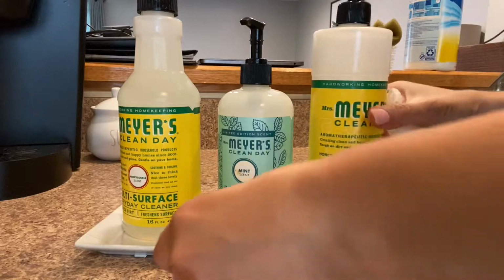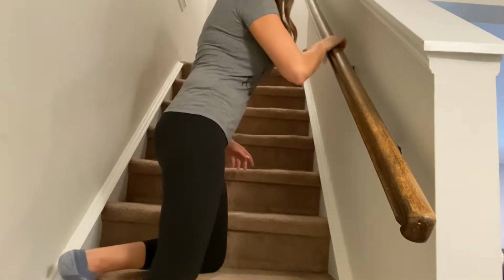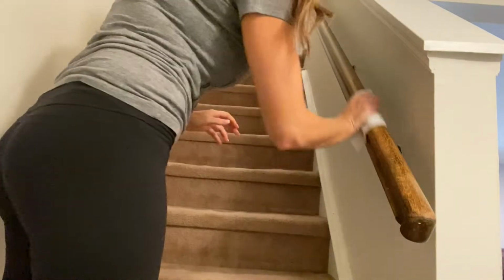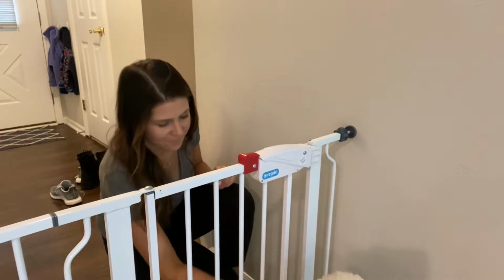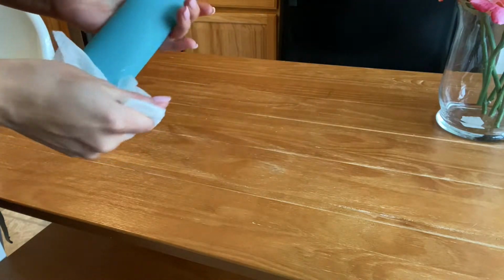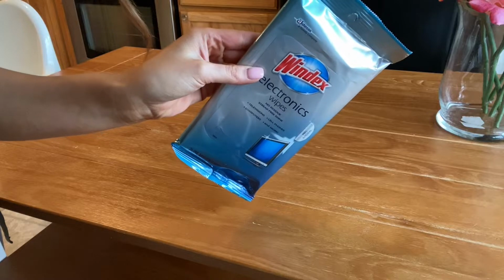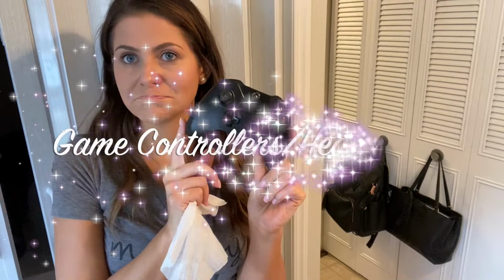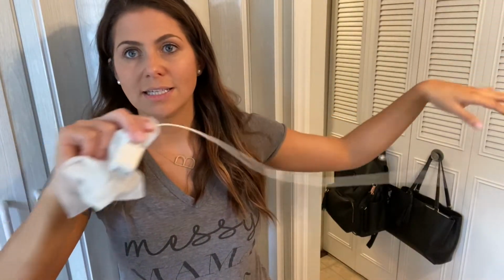23 THINGS YOU (PROBABLY) FORGOT TO DISINFECT / How to disinfect your home/ Full Hands & Hearts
YOU ARE PROBABLY FORGETTING TO DISINFECT AREAS/THINGS IN YOUR HOME!!  In this video, I expose all of the areas of our home that need to be disinfected, some of these areas/things, I NEVER THOUGHT ABOUT!  I hope this video gives you motivation and the knowledge you need to keep your house as germ free as possible!  During this tough time in the world, I hope you and your family stays safe and healthy!  Let's all help each other fight COVID-19!!!

Our Bed frame
Vacuum Cleaner
Car Cleaning Slime
Car Trash Can
Car Seat Hooks
Convertible Cart Seat
Booster Seat

Here is where you can find ALL of my cleaning products!

Here is where you can find some of the products we LOVE for Jack & Riley: